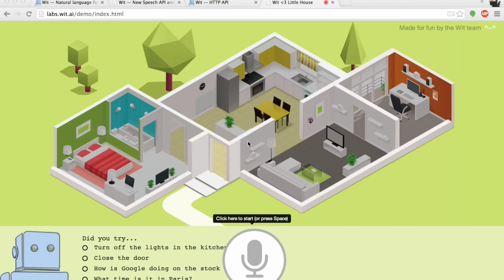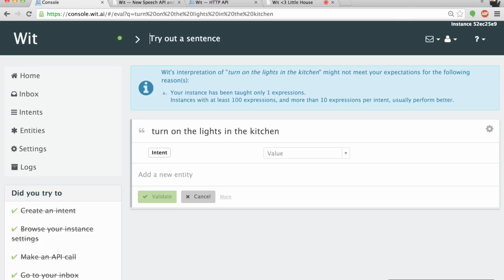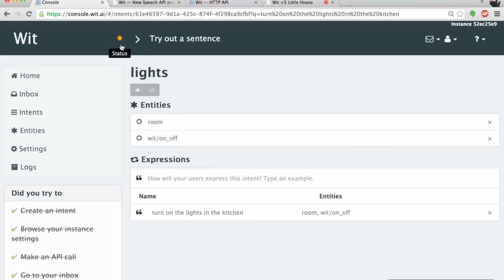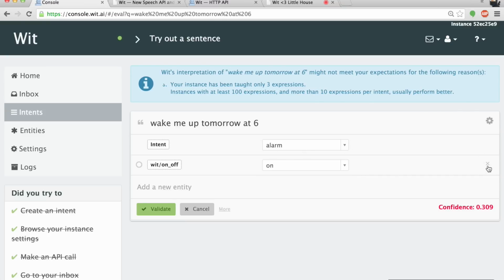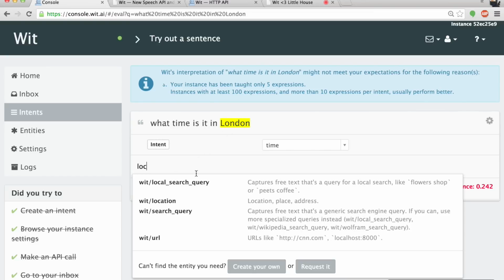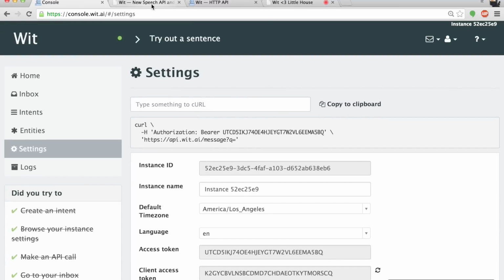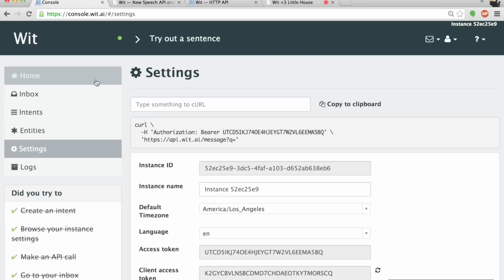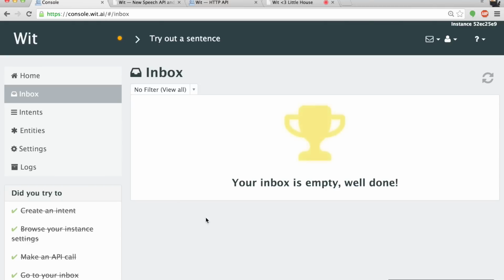Wit Home Automation Behind the Scene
Using Wit's web console to easily configure a home automation instance